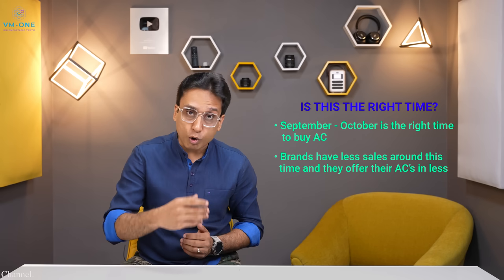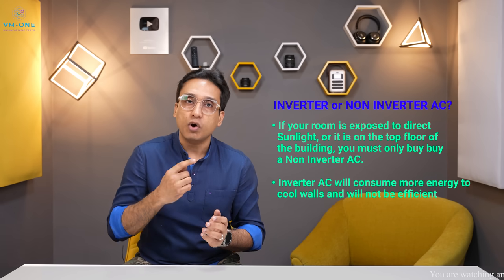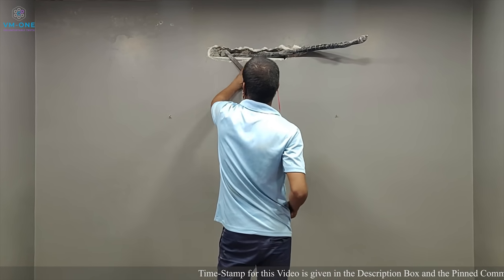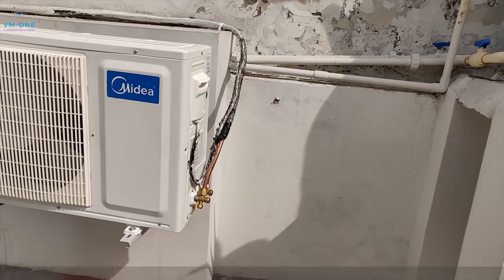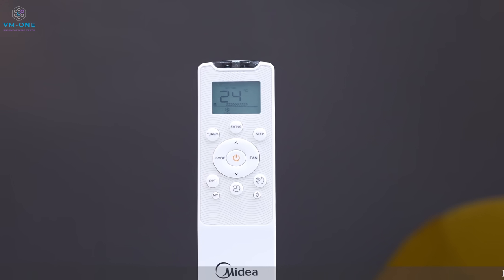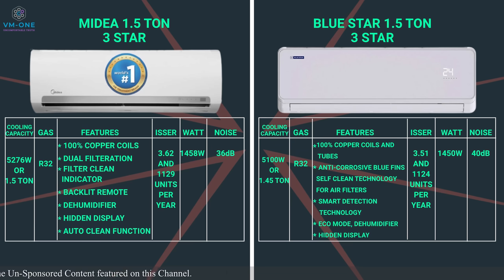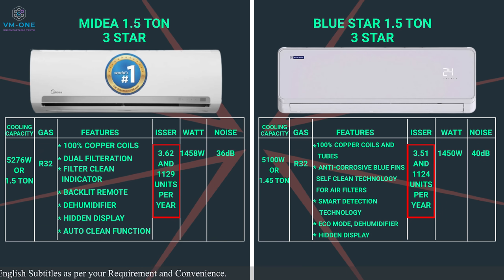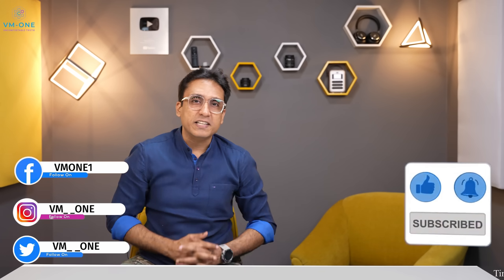Best AC in India 2021 ⚡ Should you Really buy in September or December? ⚡ THINK AGAIN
In this video, I will talk about Best AC in India 2021. I will give you the details about the best AC you can buy in the offseason of 2021. I will also tell you the most important details of AC in India which are of the highest importance in order to choose the Best AC. Apart from talking about Important specs, star rating, and features of AC, I will also talk about some important points about air conditioners in India that we generally miss out checking but everyone must know about, which will make this Video a perfect AC buying guide for you in India 2021. Pay attention to the Important points I tell you in this video before talking about the AC I bought for my home and office. I will also show you the entire process of AC installation, gas filling, and copper pipes installation in this video.

• BEST DEALS ON AMAZON

• BEST OFFERS ON AC AVAILABLE TODAY

 Featured Products

• Carrier 1.5 Ton 3 Star NON-INVERTER

• Blue Star 1.5 Ton 2 Star Non-Inverter

• Best AC Outdoor Unit Stand

STABILIZERS FOR NON-INVERTER AC (SPLIT OR WINDOW)

• Stabilizer for up to 1.5 Ton AC

Other variants of the same models

• Carrier 2 Ton 3 Star NON-INVERTER

• Carrier 1 Ton 3 Star NON-INVERTER

• Blue Star 2 Ton 3 Star Non-Inverter

• Stabilizer for 2 Ton AC

for detailed reviews

Best ac in India 2021
Best ac brand in India
Best ac in India with price
Best ac in 1.5 ton 5 star in India
Best ac under 30000
Best ac for home
Best ac 2021
Best ac under 25000
Best ac under 40000
Best ac 1.5 ton
Best ac under 35000
Best ac in India 5 star
Best air conditioner in India
Air conditioner price
Air conditioner for home
Split ac price in India
split ac 1.5 ton price
top ac companies in India
top ac for home
inverter ac vs normal ac
best inverter ac
best inverter ac in India
best inverter ac under 30000